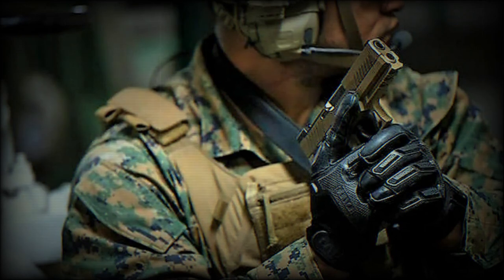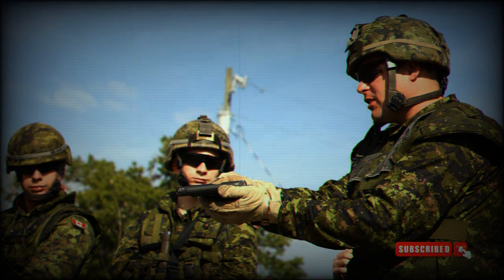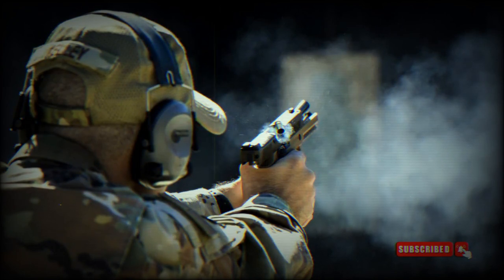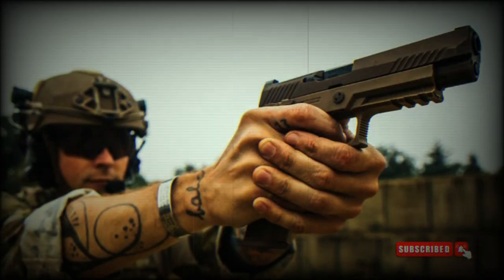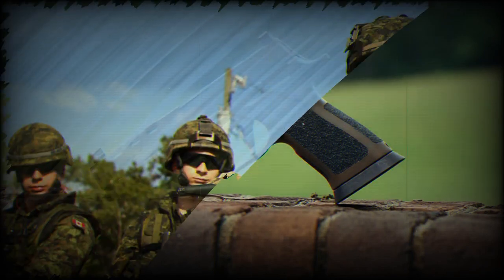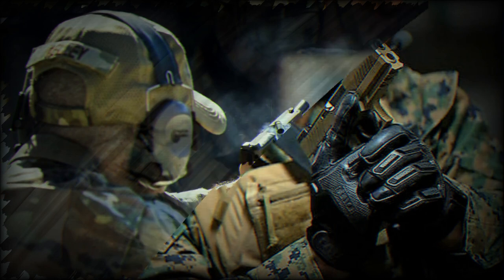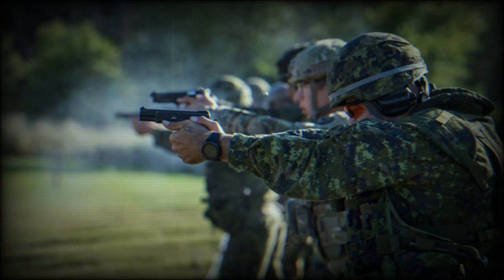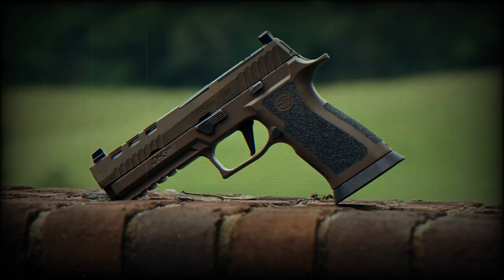Canadian Army starts replacing FN GP 9mm with SIG Sauer P320 pistol designated C22